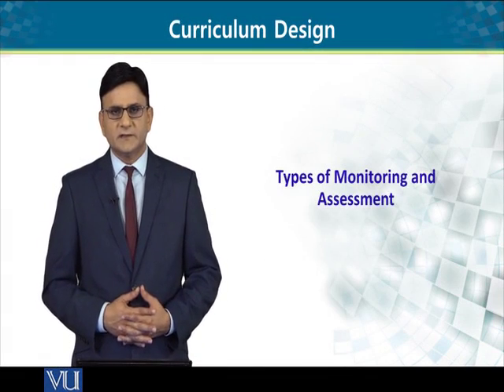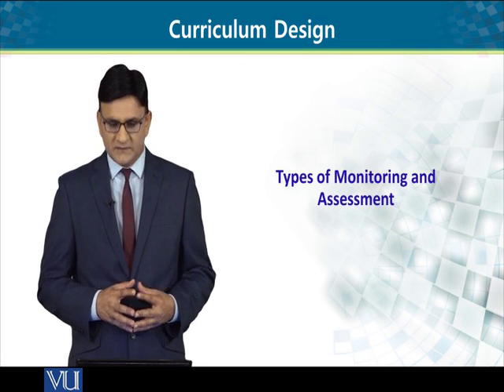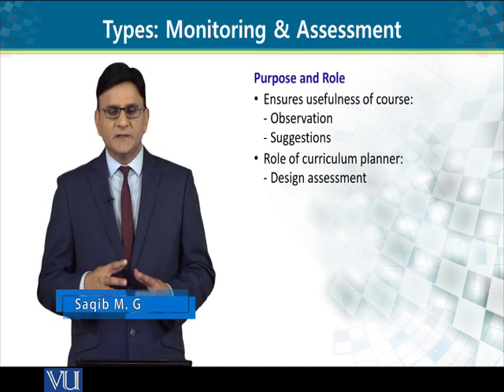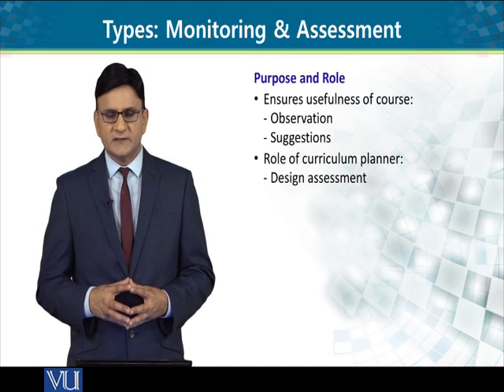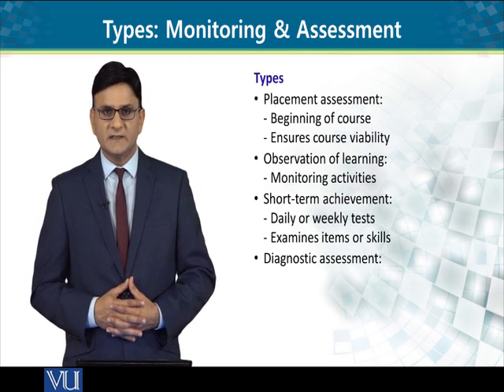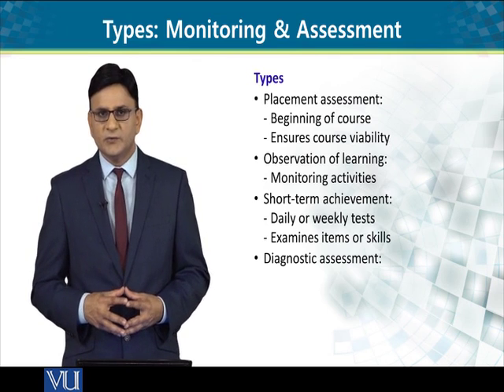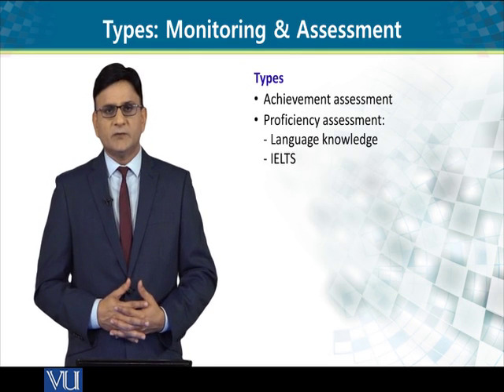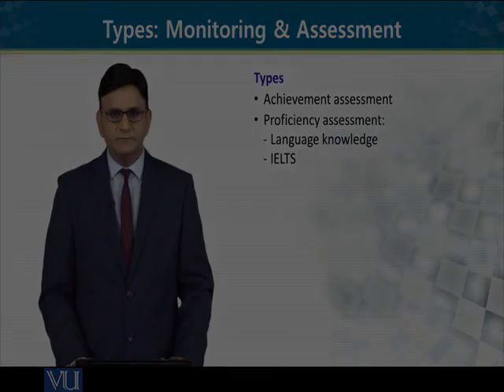ENG519_Topic204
Types of Monitoring and Assessment
Saqib M. Goraya